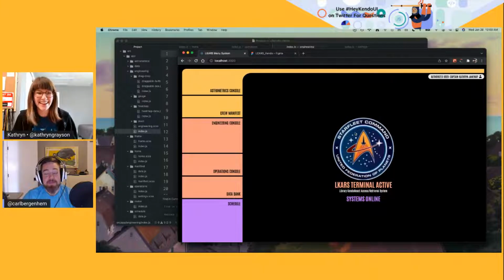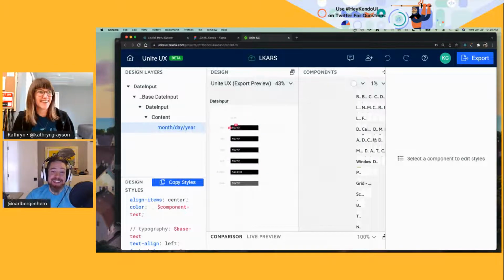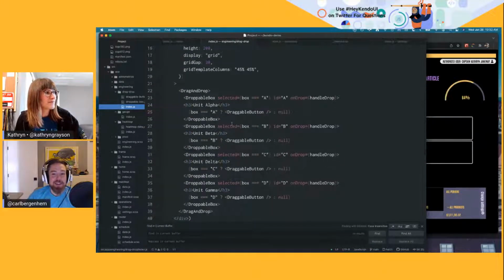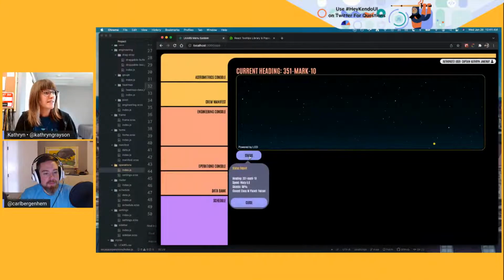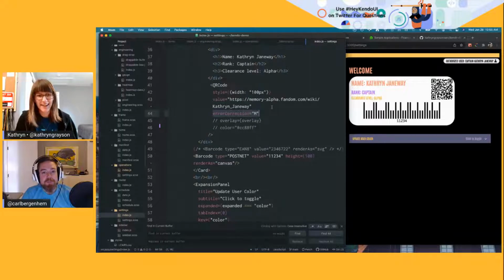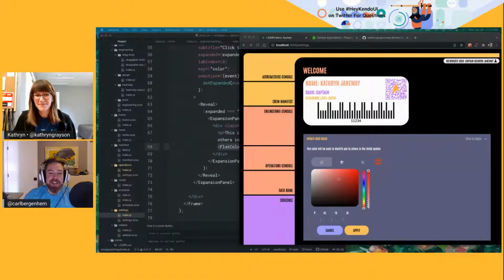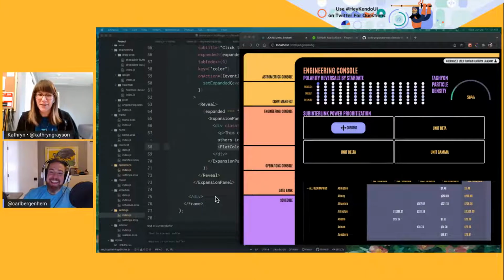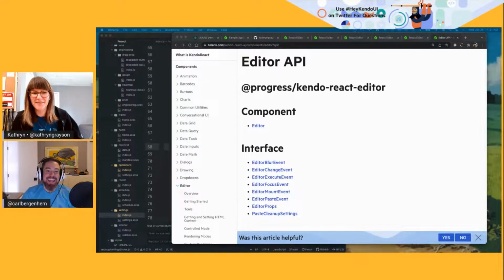What's new - KendoReact | New Components, Improvements, Enhancements!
What's new in our KendoReact suite? Plenty! In this casual session, Kathryn Grayson Nanz & Carl Bergenhem played around with some of the latest bits from our first release of 2022.

KendoReact has seven new components, Data Grid and Editor enhancements, theme improvements, two new sample apps & more. Let's dive into those!

Also, don't forget to register for our webinar where we'll cover all updates across KendoReact like the new components - FlatColorPicker, Drag & Drop Utilities, ExpansionPanel, Popover, ScrollView (Carousel), Barcode, QR Code; Theme improvements; Data Grid enhancements; Editor enhancements & so, so much more

➡️ The R1 2022 release for KendoReact is here!

Some helpful time stamps
00:00 - Intro
02:00 - What new, updated & improved in KendoReact?
07:40 - KendoReact demo app - Star Trek-themed!
08:30 - KendoReact design kits for Figma
11:35 - Inside the Figma kits & Unite UX
16:45 - Unite UX
22:53 - LKARS KendoReact demo app
23:11 - New components - ScrollView (aka Carousel)
28:37 - Drag and Drop component
34:00 - Chart component
39:15 - New component - Popover
44:10 - How to get started with KendoReact
48:00 - New components - QR code & Barcode
56:51 - Expansion panel
01:06:29 - Color Picker component
01:19:00 - Component update: KendoReact Rich Text Editor
01:13:00 - Outro

Follow Carl @carlbergenhem